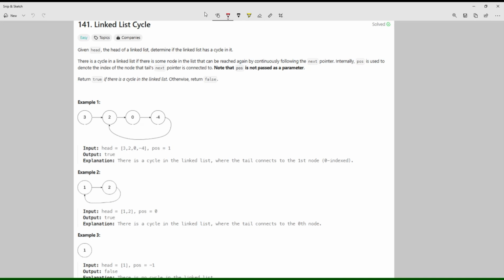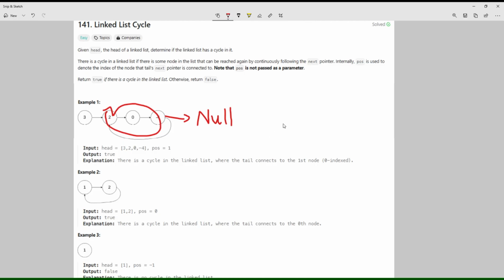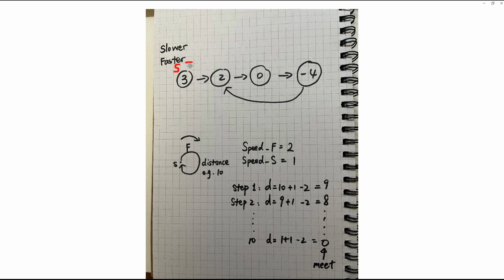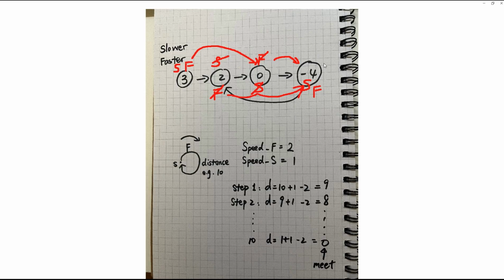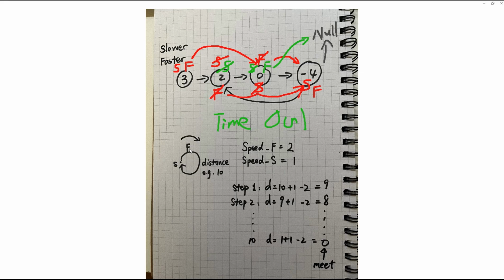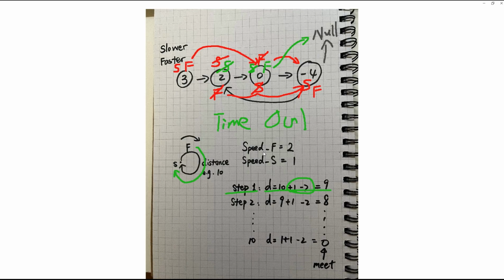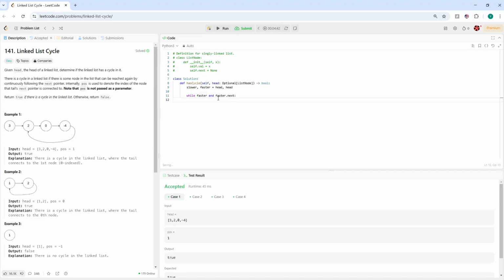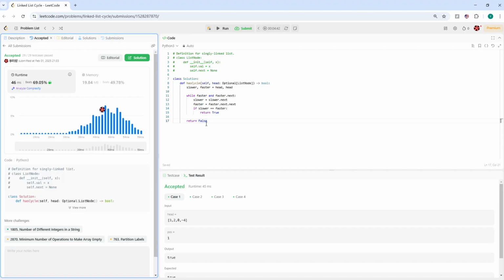LeetCode 141 Linked List Cycle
As a part of coding topic review for Linked List. Explain solutions to the problem for practice. Borrow the presentation style and solution from @NeetCode .   Appreciate their high quality share.